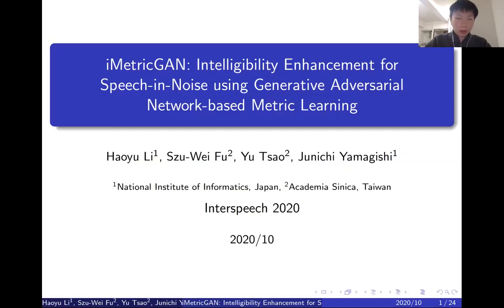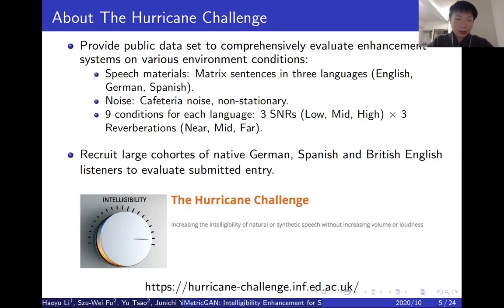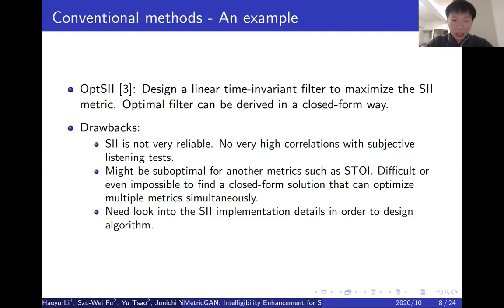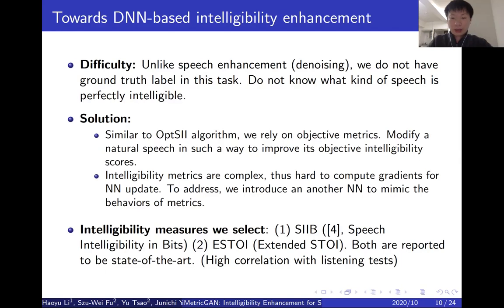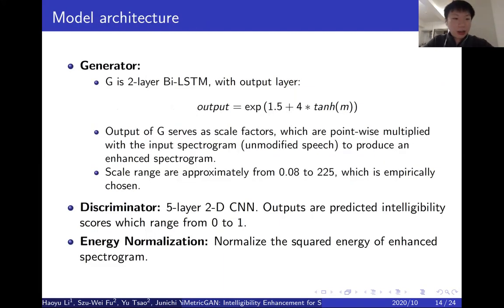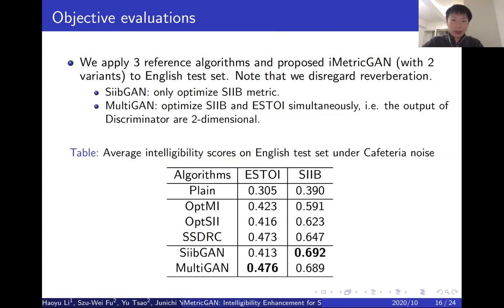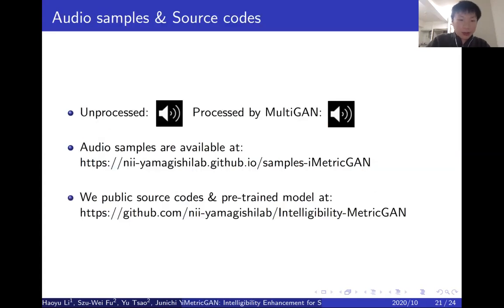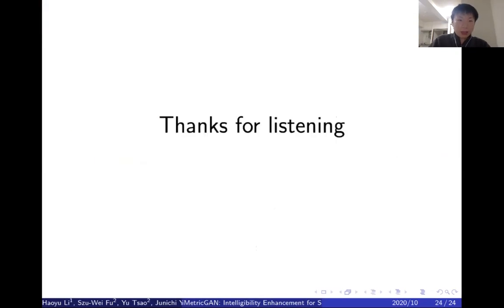iMetricGAN: Intelligibility Enhancement for Speech-in-Noise using GAN-based Metric Learning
Full presentation for Interspeech 2020:  "iMetricGAN: Intelligibility Enhancement for Speech-in-Noise using Generative Adversarial Network-based Metric Learning"
Speaker: Haoyu Li